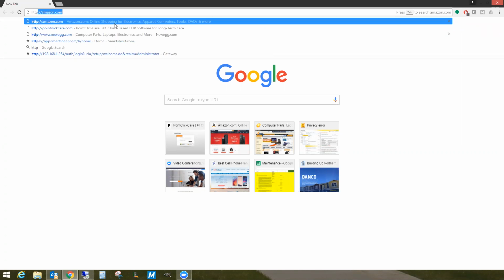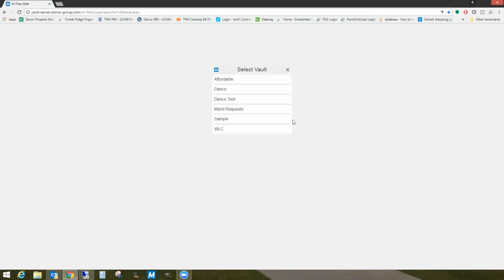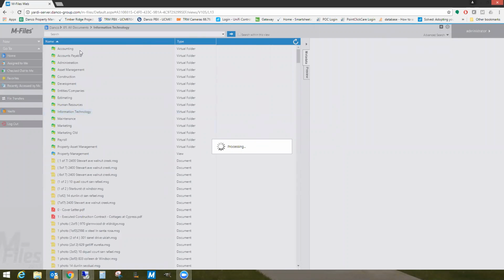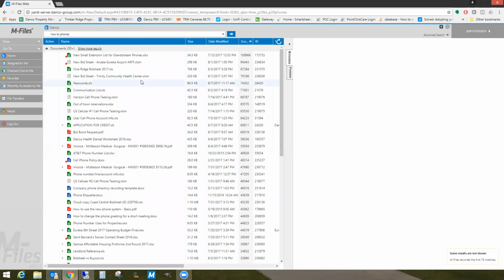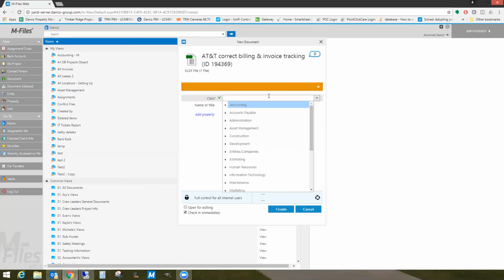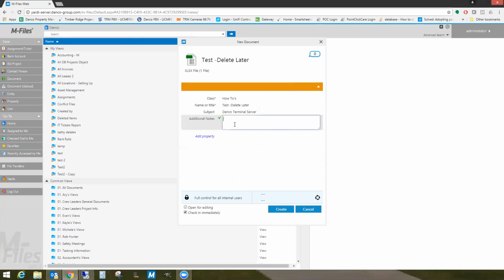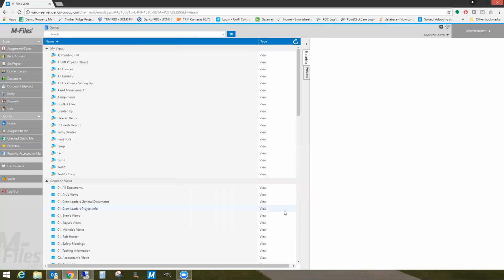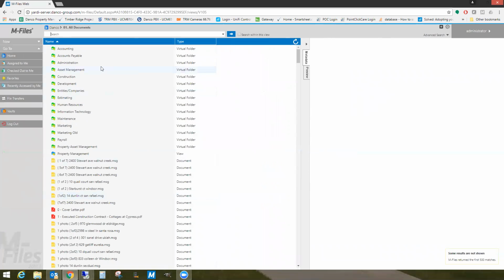How to log in and upload files to M-Files